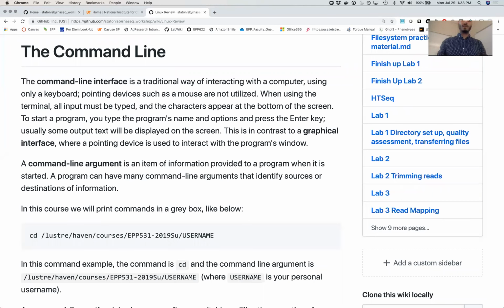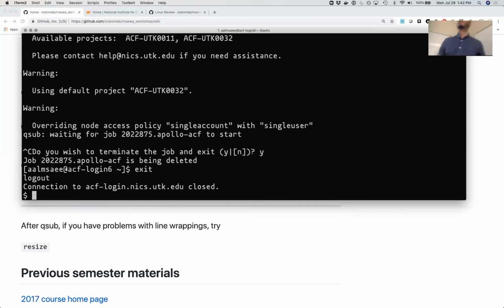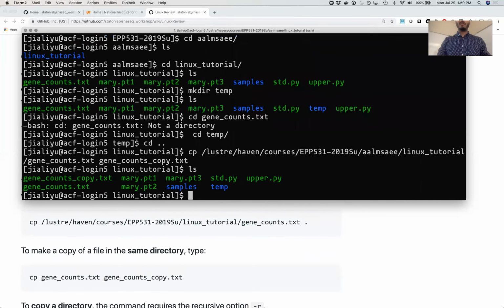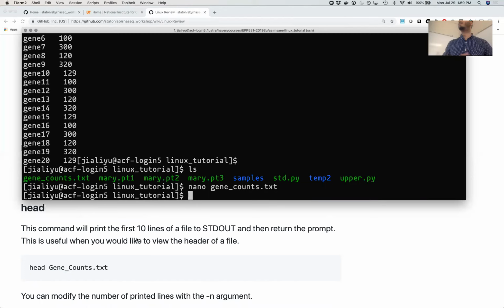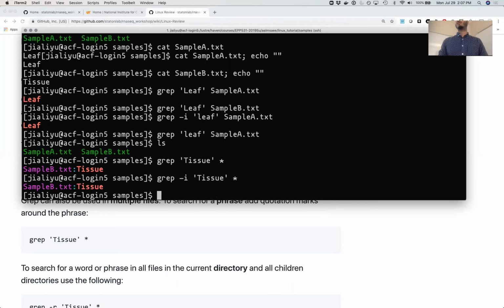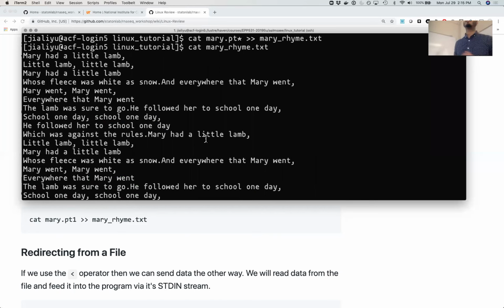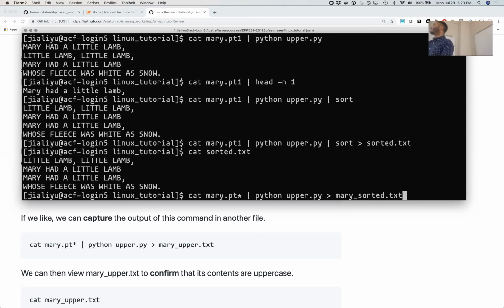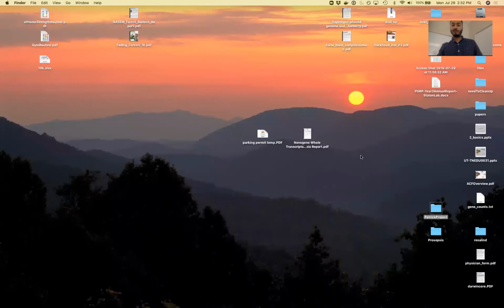RNA 2019 LinuxReview